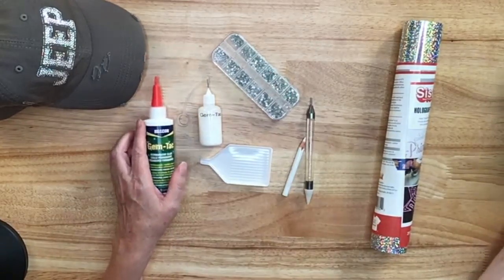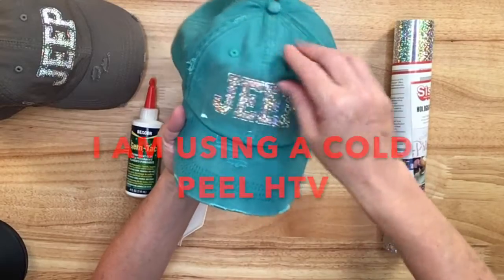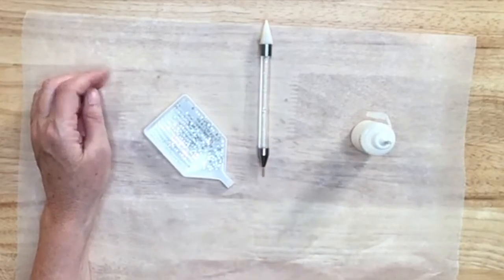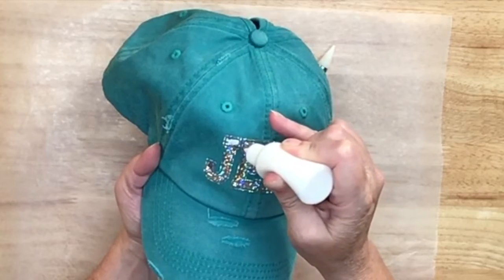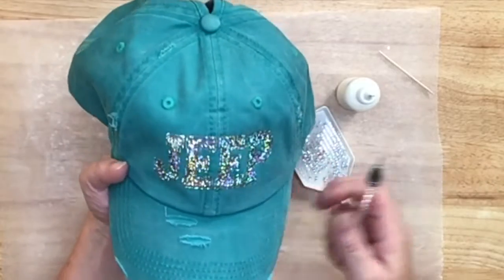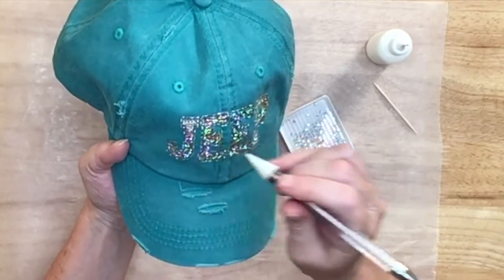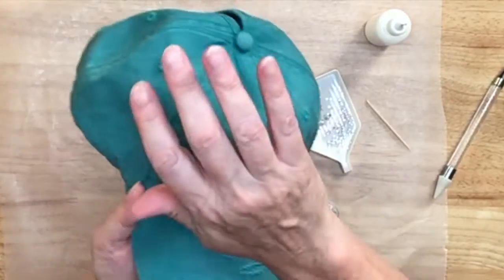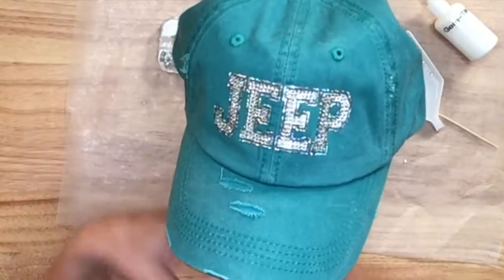How to Add Rhinestones to a Cap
Thank you for supporting my channel through views, likes, etc.!!! In this video, I show you how I added flatback rhinestones to a cap using holographic iron-on vinyl and Gemtack glue. (PLEASE NOTE THAT OVER TIME, RHINESTONES PLACED ON TOP OF VINYL WILL WEAR OFF, AND THEY WILL COME OFF QUICKLY WHEN YOU WASH THE CAP) Link to Craftable Things Youtube Channel

Rhinestone Set

Rhinestone Picker

Siser Holographic Iron-on Vinyl (select a color that matches fairly well to the color of rhinestones you will use)

Gemtack Glue

Cricut Easy Press Mini

Rhinestone Trays

Precision Tip Glue Bottles